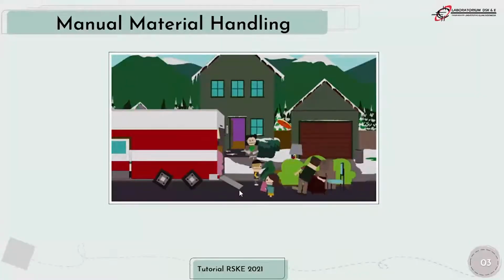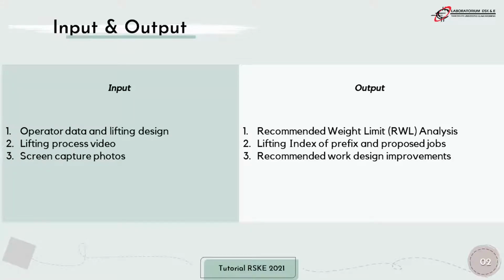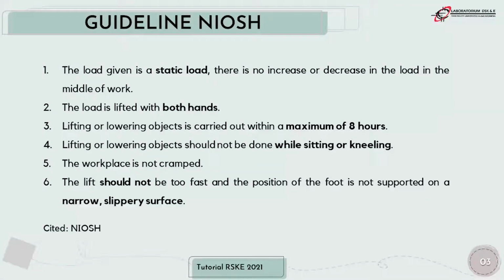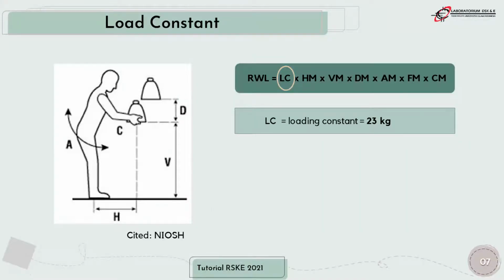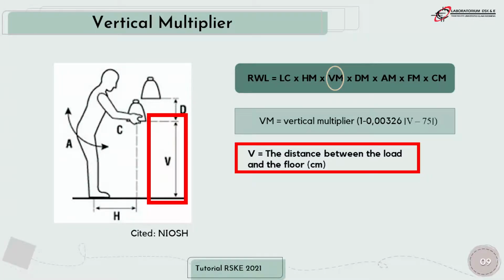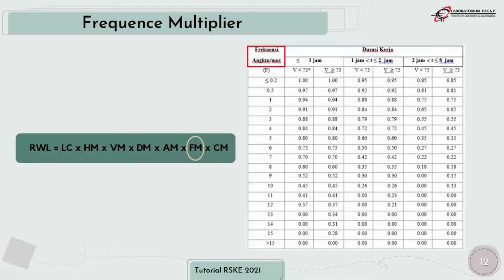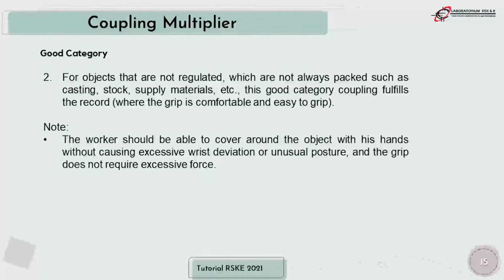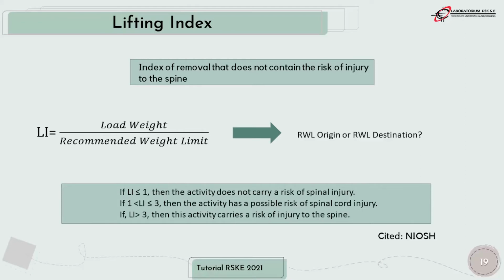[IP] Manual Material Handling 2021